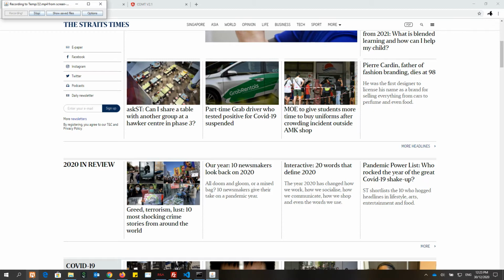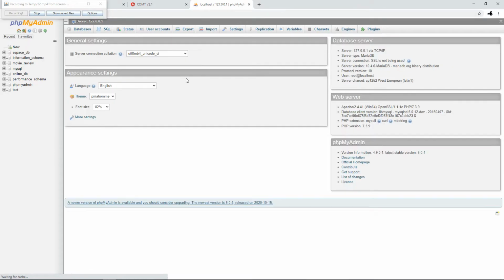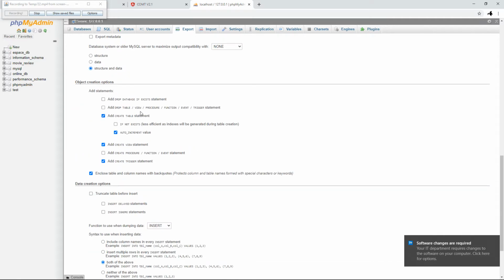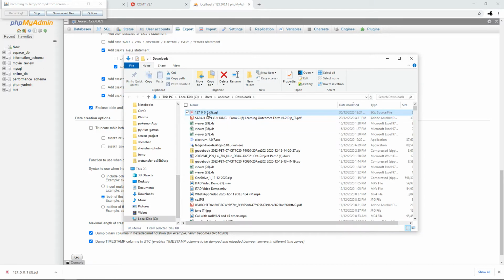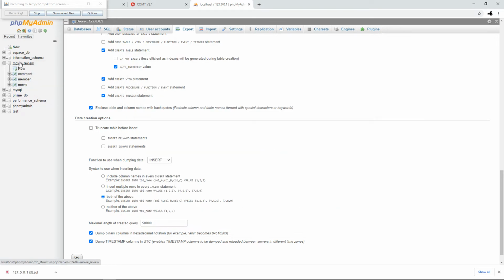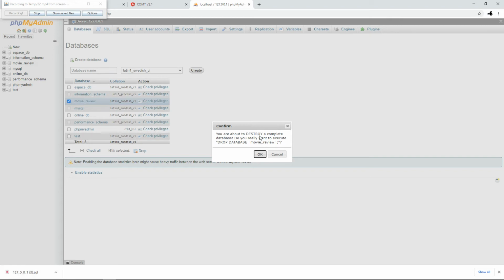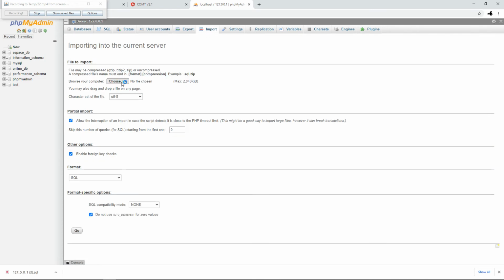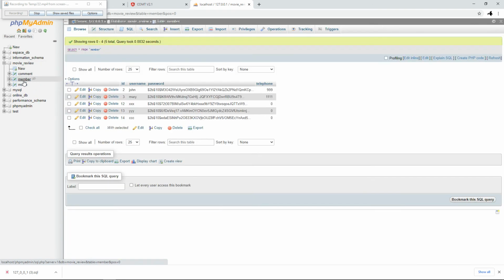How to use phpmyadmin to backup and transfer database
Learn how to use the cool php web app  - phpmyadmin to backup and transfer your database